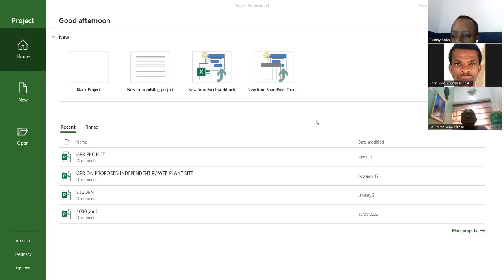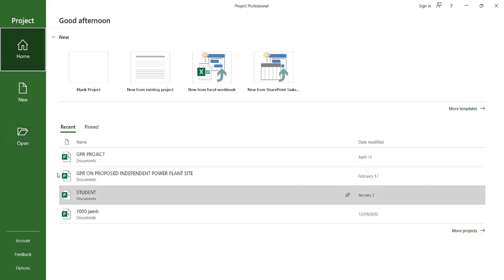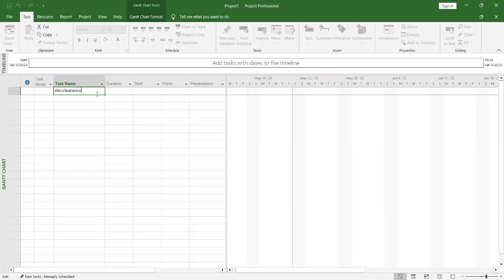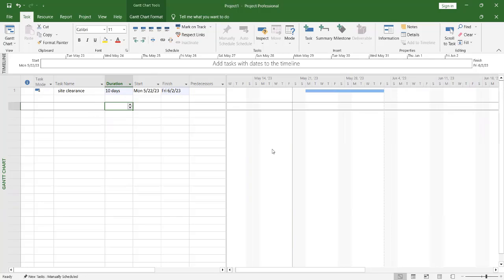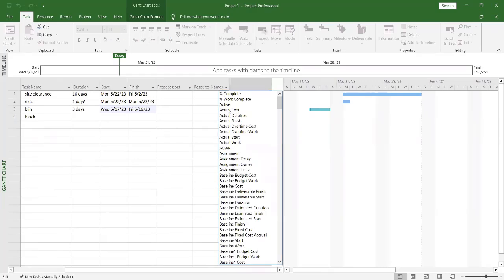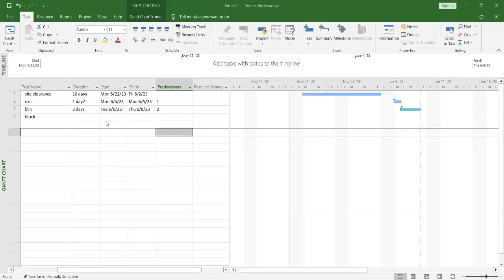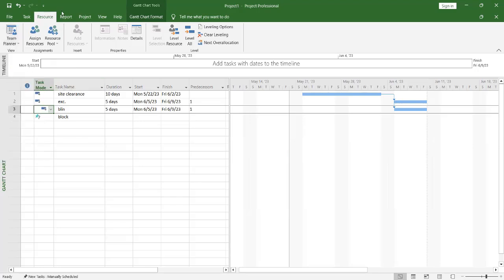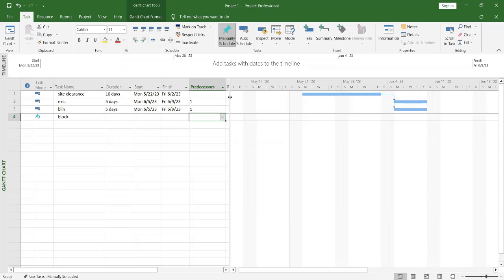M S PROJECT FOR PROJECT MANAGEMENT CLASS 2